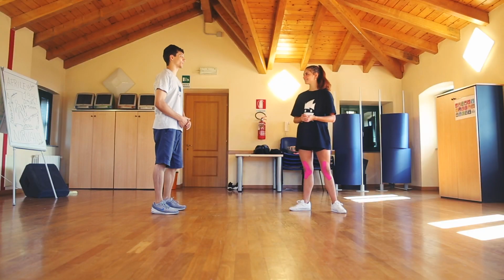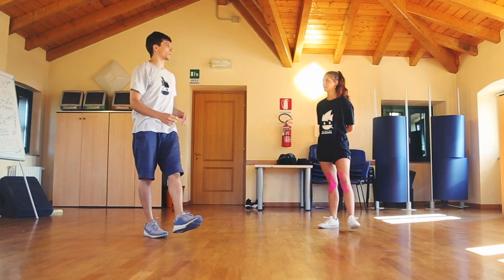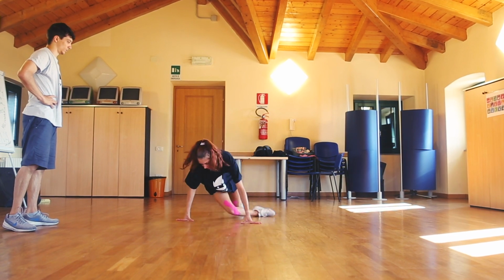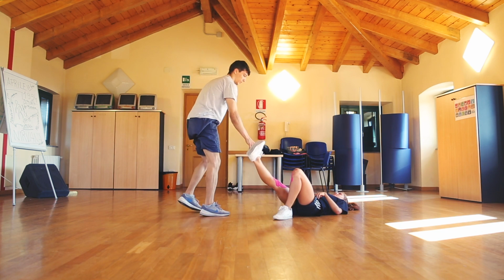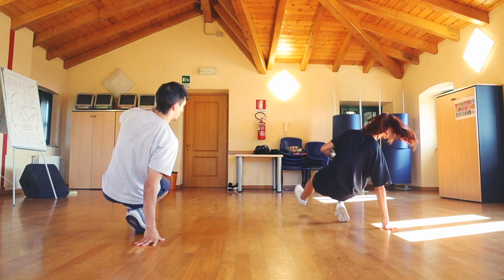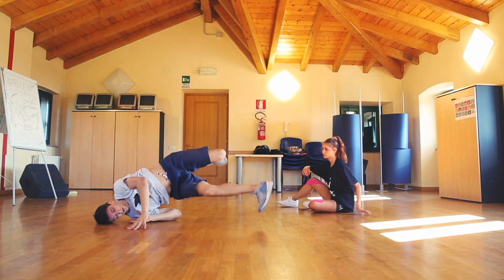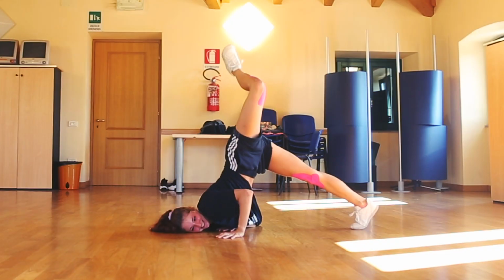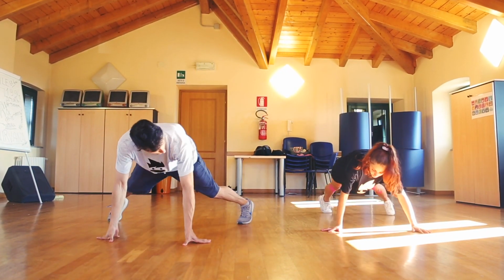Teaching Breaking to a Ballet Dancer - PART 2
🙏 Special Thanks to my new and old patrons:
Lucas
Lara Krehan
Kathleen Bonnici
Alan Jaski
Kelly Candy
Josh Andrews
Lilith Marie
Paul
Jaspreet Singh
Denguyin
Yusef Smith
Andy

📝MY DESCRIPTION ↓
Yo Ninjas!